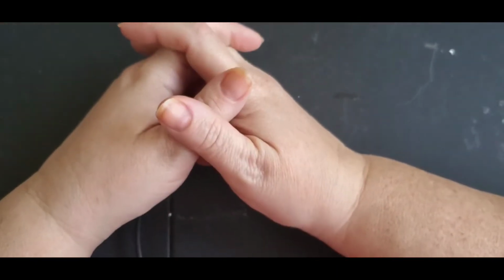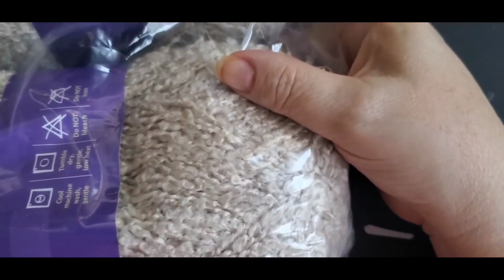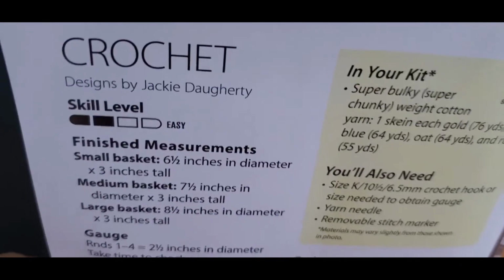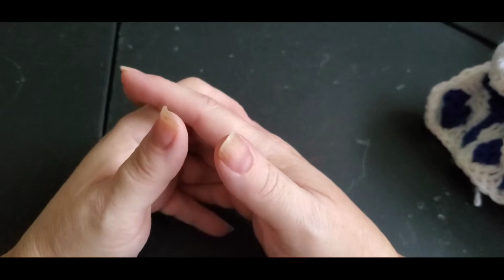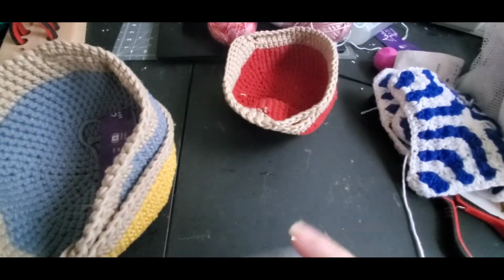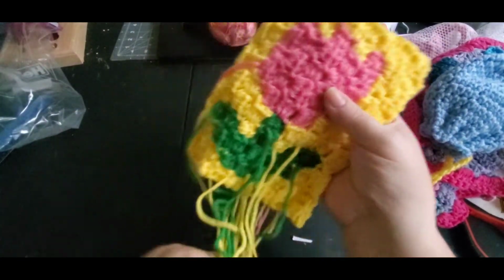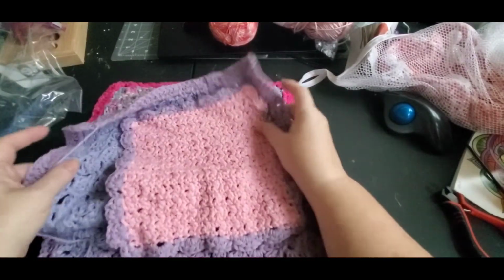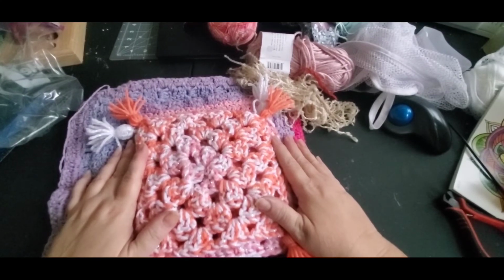Annies kit club. And some crochet finished objects. ..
Welcome to Pamela's Creations.  Today I have  Annie's kit club. And some crochet finished objects.  I will link some of the crochet patterns I found.

Amazon Wishlist

Fun mail
Gregory SD
57533